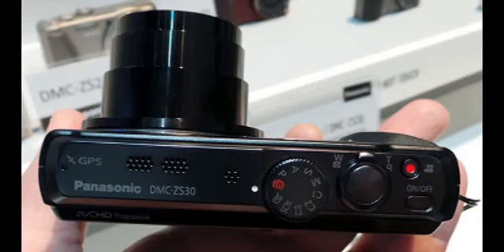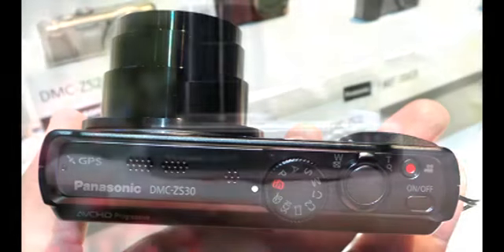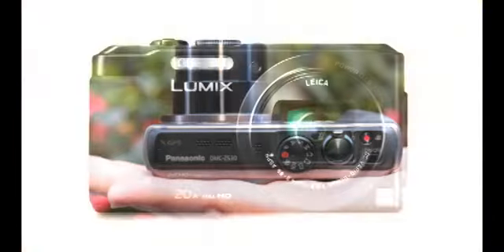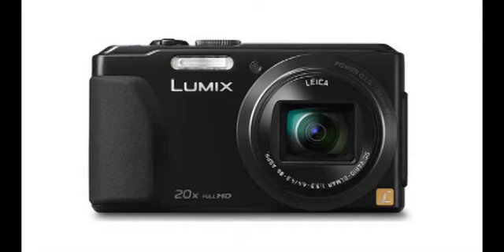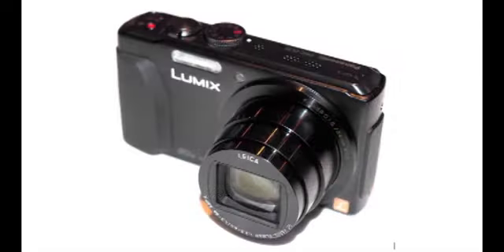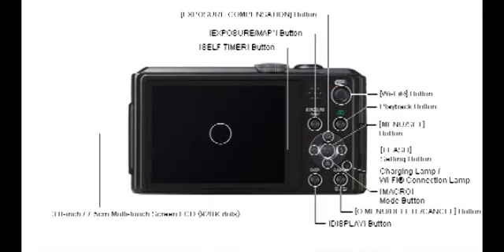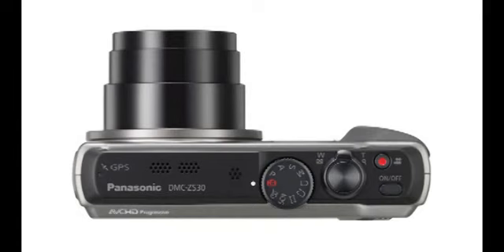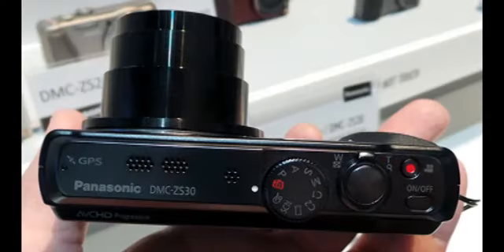Panasonic Lumix DMC-ZS30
The Panasonic Lumix DMC-ZS30 gets you a lot of features in a compact body including a 20x zoom lens, 3-inch touch screen, Wi-Fi for remote control of the camera as well as easy sharing, high-speed and full HD movie capture, and GPS. Photo quality and shooting performance are very good for its class.

The power and Wi-Fi buttons are too easy to accidentally press. There's no raw capture option. Battery life can be short if you do more than just take photos. Photos look soft and have visible noise/artifacts when viewed at full size even at its lowest ISO.

A fully loaded travel zoom that's fun to use, the Panasonic Lumix DMC-ZS30 has a lot to offer both advanced and casual snapshooters.